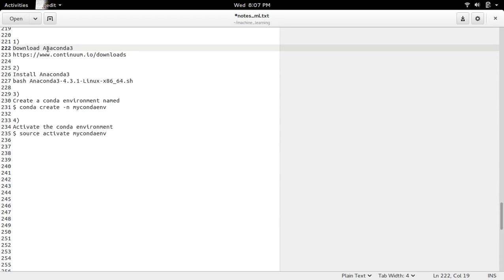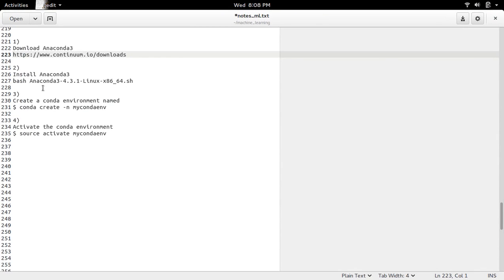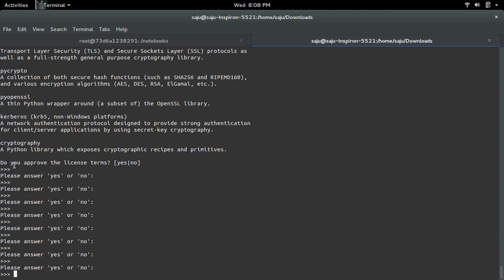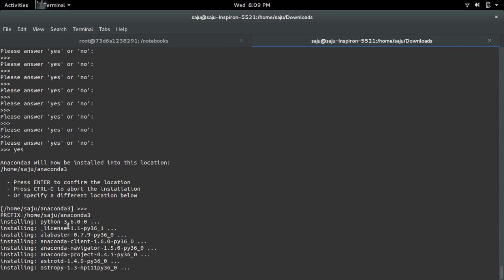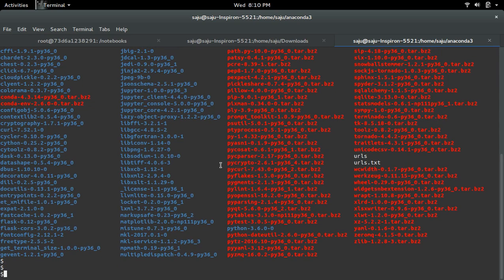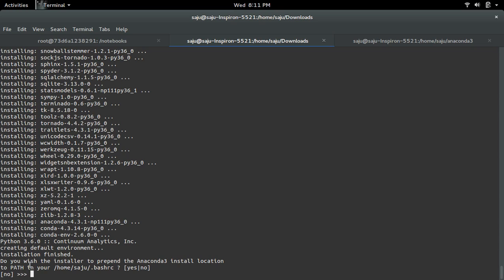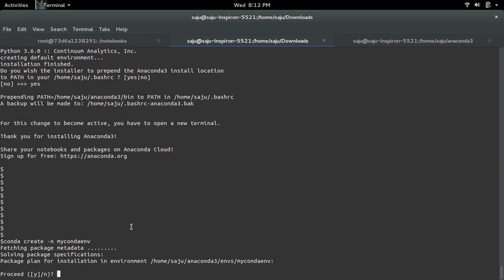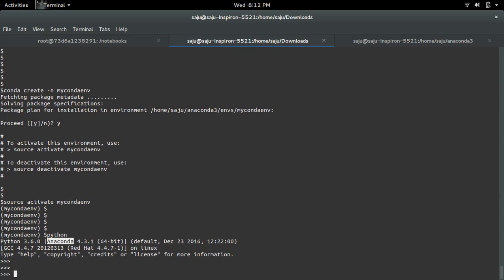How to Install Anaconda with Python 3.6 on Ubuntu 19.04 18.04 16.04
2)
Install Anaconda3-4.3.1
bash Anaconda3-4.3.1-Linux-x86_64.sh

3)
Create a conda environment named
$ conda create -n mycondaenv

4)
Activate the conda environment
$ source activate mycondaenv

5)
$python